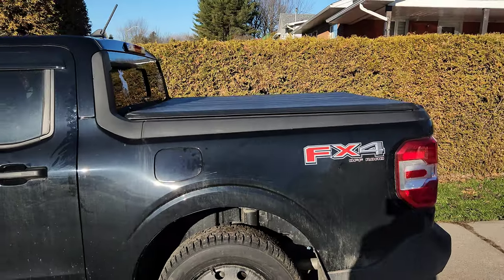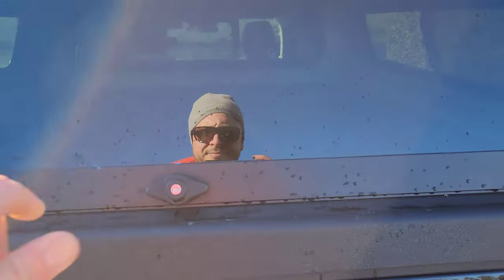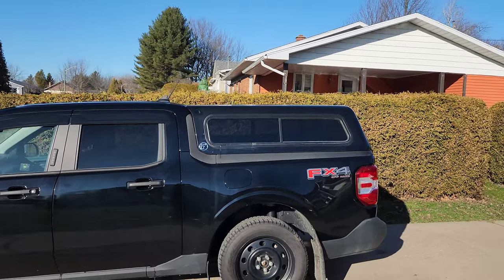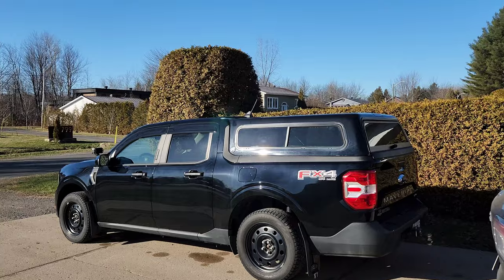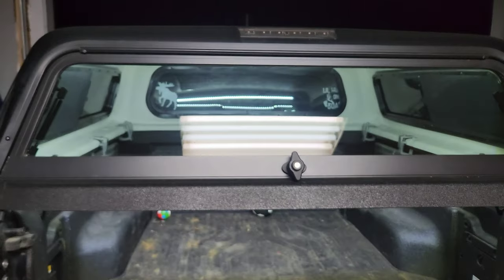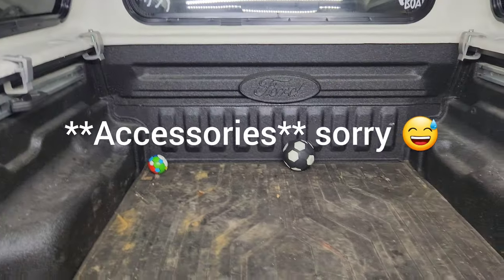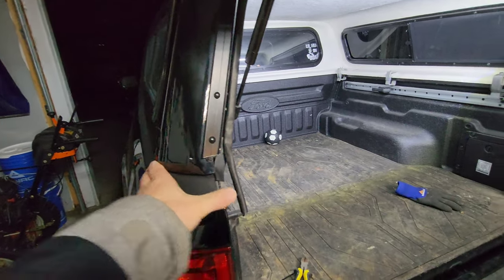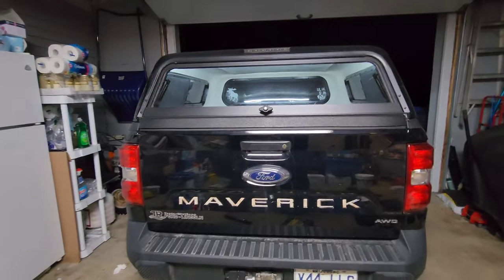2022 Ford Maverick ~ Fibrobec E-Vision/ A R.E CX classic Bed Cap topper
here is a review of the fibrobec bedcap. i think IT looks Much cleaner than the snugtop from leer. Tell me what you think!!